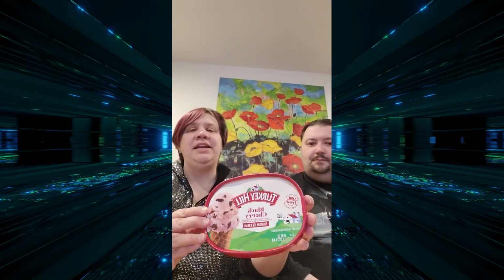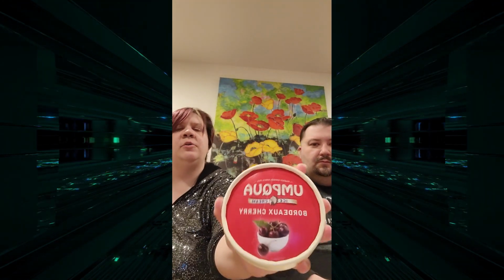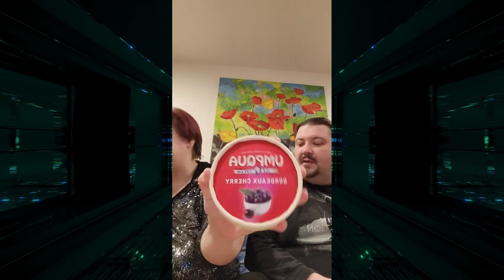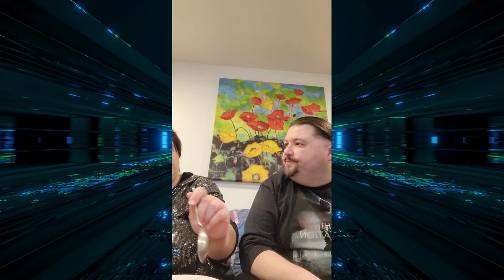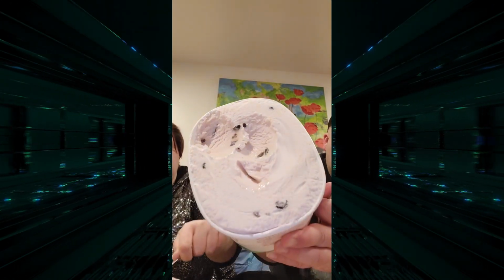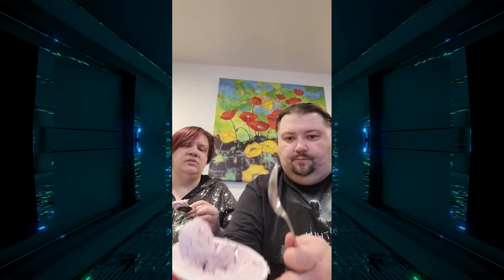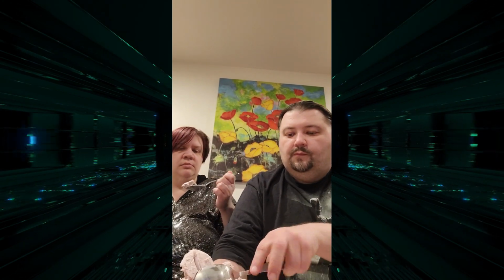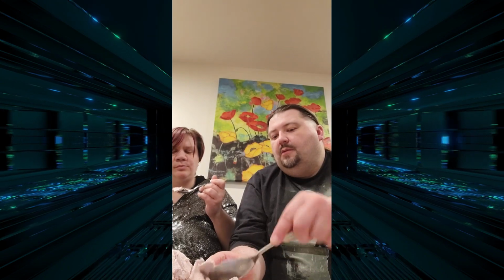Cherry ice-cream taste test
Shokpaw and Ayoka try 2 brands of cherry ice-cream and crack some jokes.

Video programs used video intro, end and art showcase made with placeit video makers.
Video made and editing work with VSDC PRO program

Unboxing, furries, furry, art, film, review, furry reviewers, Shokpaw, Ayoka